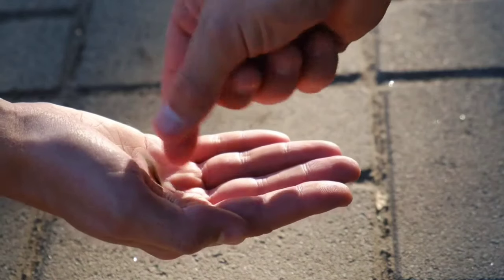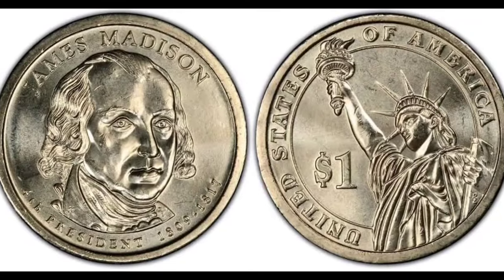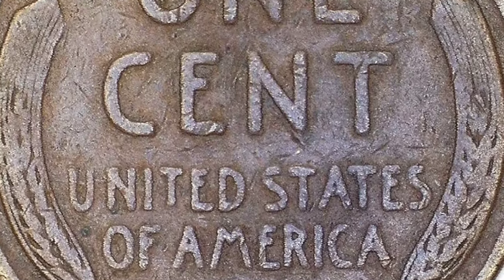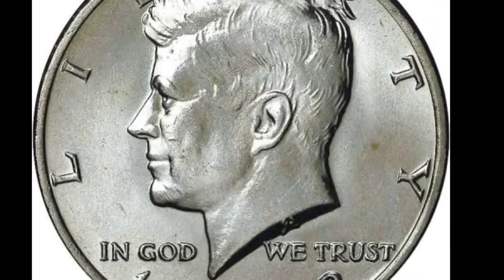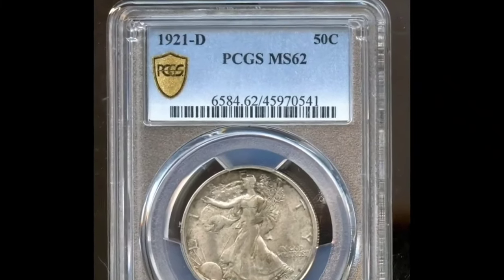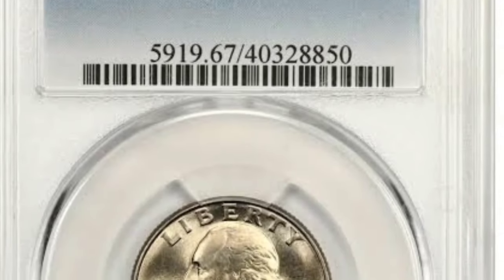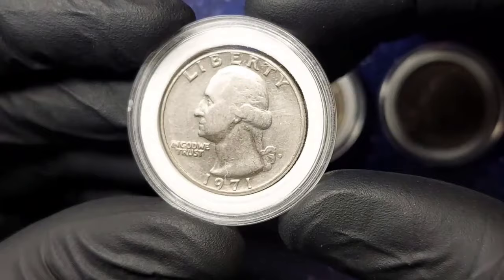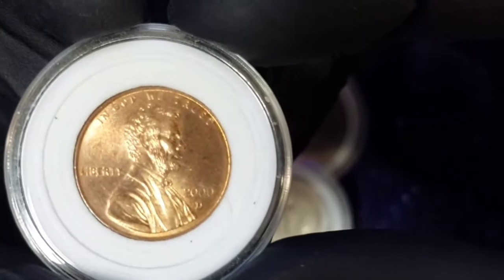Do you have coins of these valuable coins? Look For! COINS WORTH MONEY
1. "Most Valuable Coins 1776–1976 Bicentennial Quarter That are Worth A Lot of Money! Coins Worth Money" - Discover the worth of valuable Bicentennial Quarters! [Watch here]
2. "TOP Most Valuable - Rare penny nickels dimes quaretes Worth Big Money! COINS WORTH MONEY" - Explore rare pennies, nickels, dimes, and quarters worth big money! [Watch here]
3. "These valuable pennies are worth up to $86 MILLON—and they might be in your pocket COINS WORTH MONEY" - Learn about pennies worth up to $86 million that could be in your pocket! [Watch here]
4. "10 Most Valuable Pennies: Are These In Your Pocket Change? COINS WORTH MONEY" - Discover the top 10 most valuable pennies and see if they're in your pocket change! [Watch here]
5. "Top Most Valuable Coins - Rare Dimes, Nickels, Pennies & Quarters Worth a Lot Of Money!" - Explore rare coins worth a lot of money! [Watch here]